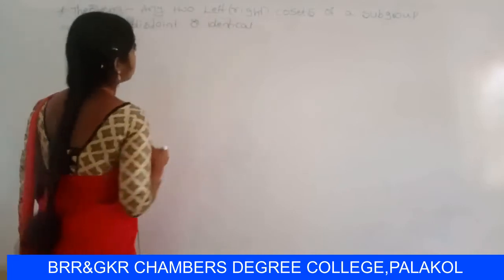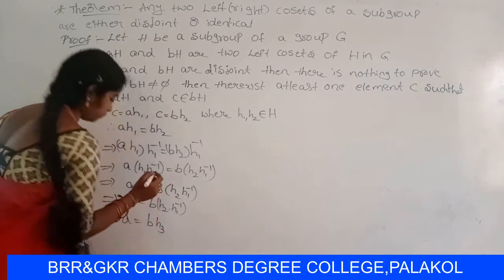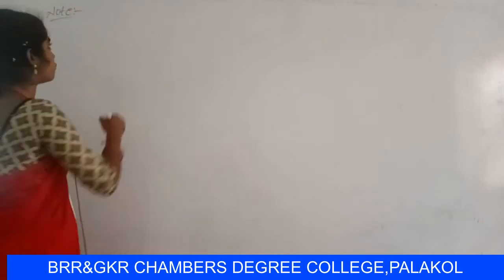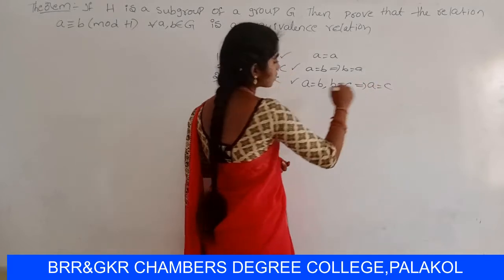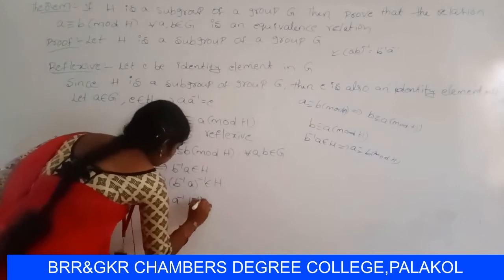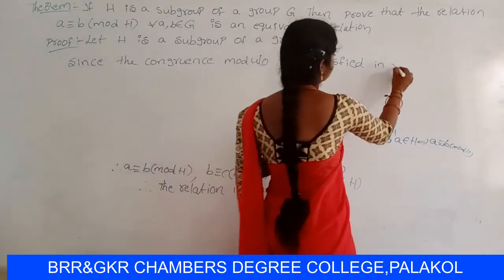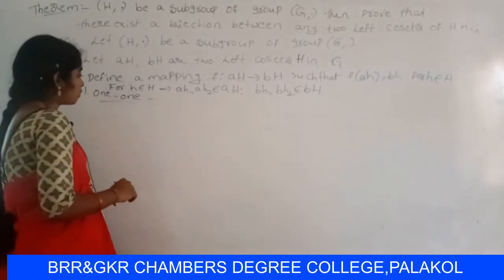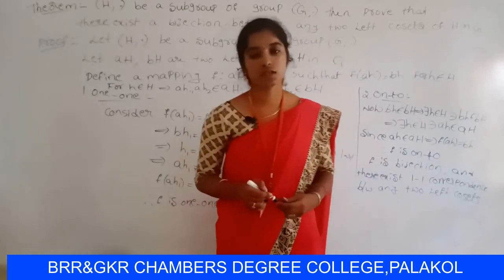II BSC (III SEMESTER) MATHEMATICS GROUPS-SESSION 11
ANY TWO LEFT(RIGHT) COSETS OF A SUBGROUP ARE EITHER DISJOINT OR IDENTICAL , CONGRUENCE MODULO DEFINITION, EQUIVALANCE THEOREM , SUBGROUPTHEORES, THEOREM ON BIJECTION BETWEEN ANY TWO LEFT COSETS OF H IN G.